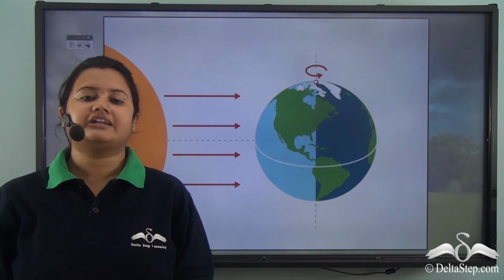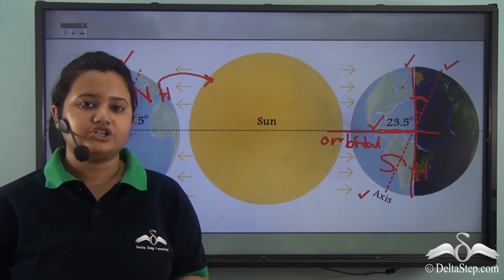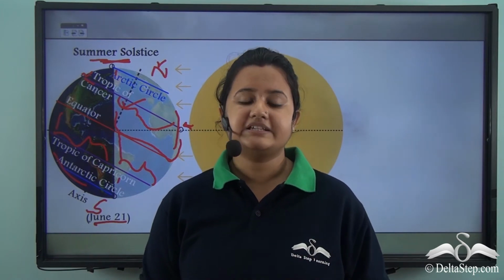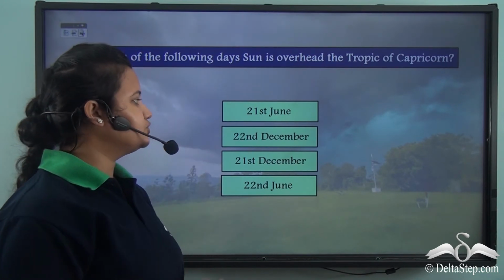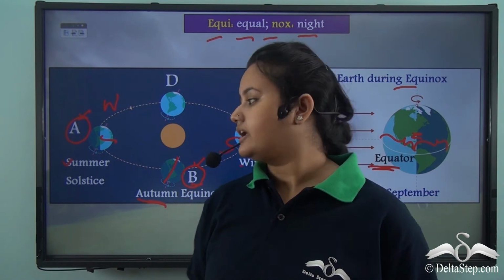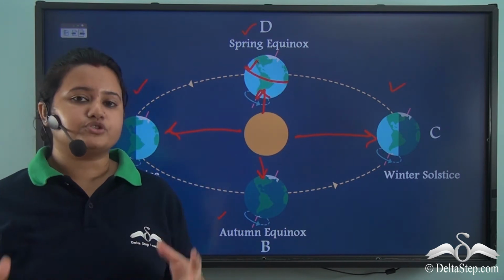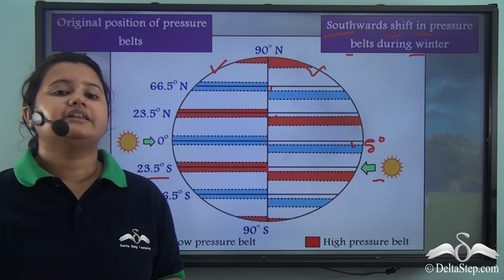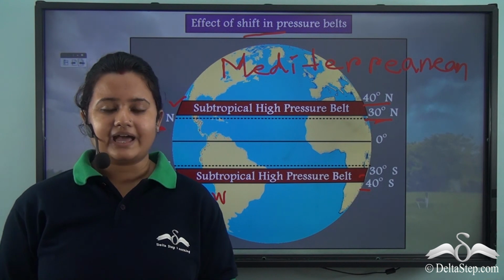Shifting of Pressure belts